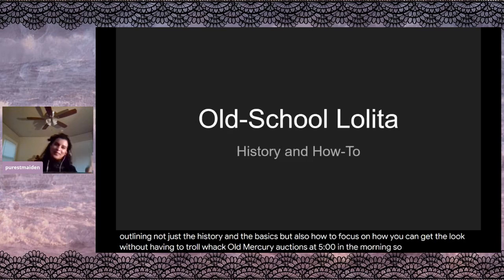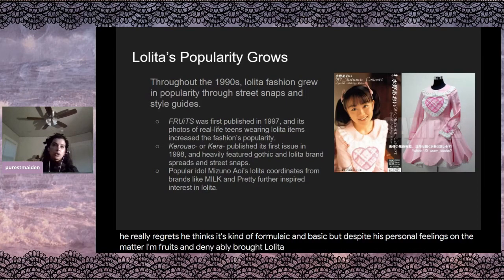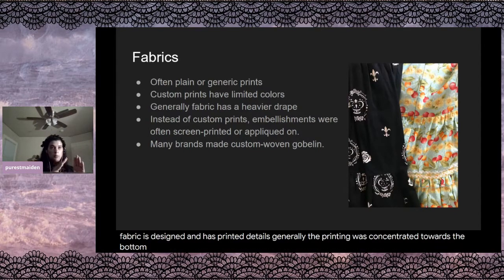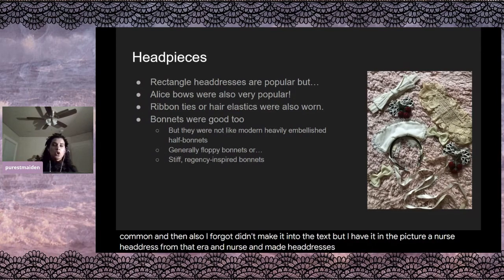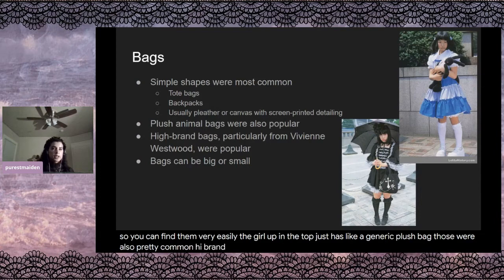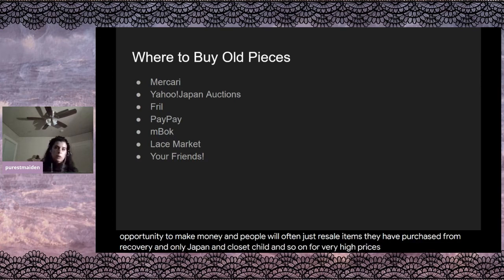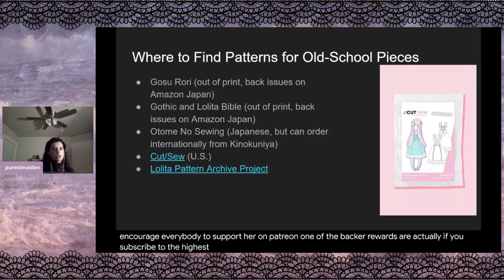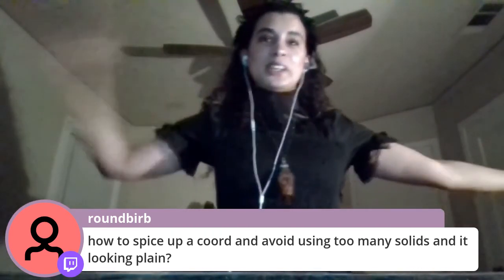Old School Lolita History and How To [Sea of Serenity]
With old-school lolita fashions coming back into style, you may be wondering what old school looks like and how you can participate. Wonder no more- we’ll use this panel as an opportunity to briefly run through the origins and aesthetics of old-school before providing you some tips and tricks on how to achieve a perfectly frumpy old-school look of your own!